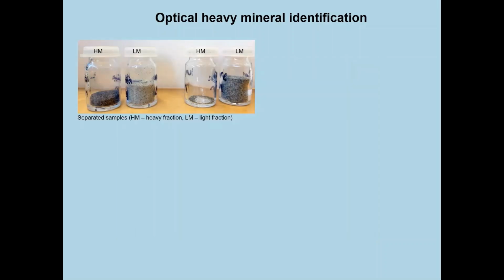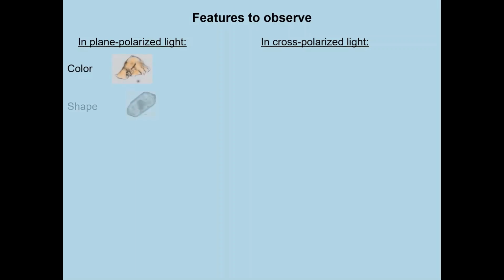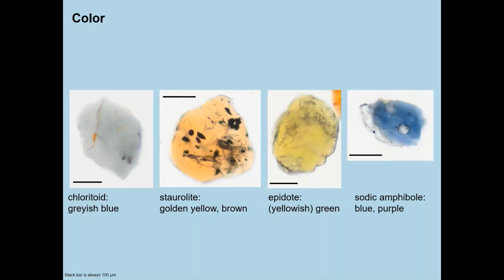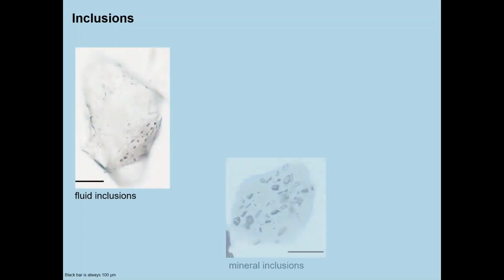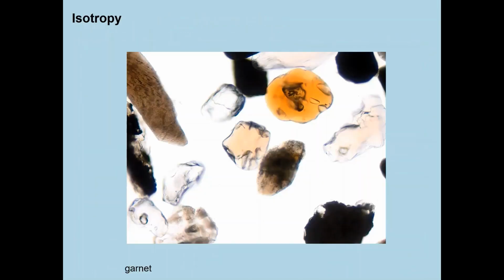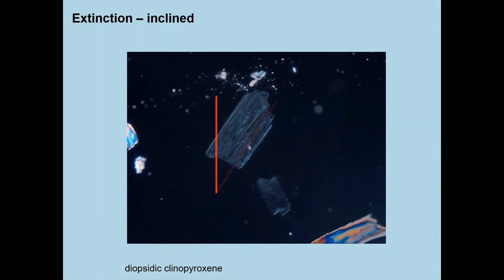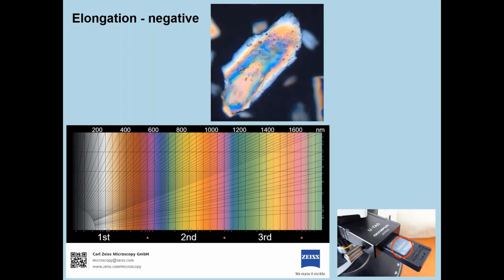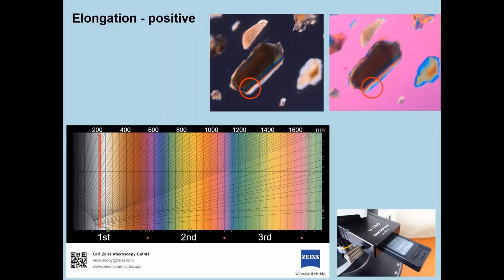Introduction to optical heavy mineral analysis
This is an introduction to the identification of heavy minerals using the polarization microscope. I will walk you through all the features you should observe in plane- and in cross-polarized light.

This teaching video was realized at the Technical University of Darmstadt (Germany), Department of Materials and Earth Sciences, Institute of Applied Geosciences, Working Group of Applied Sedimentary Geology.